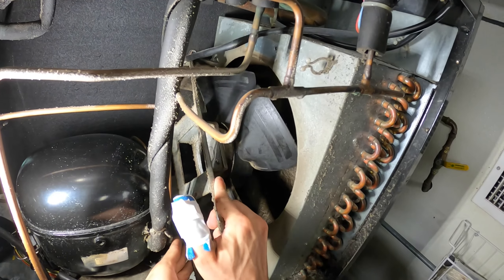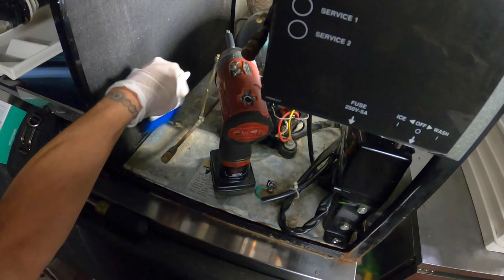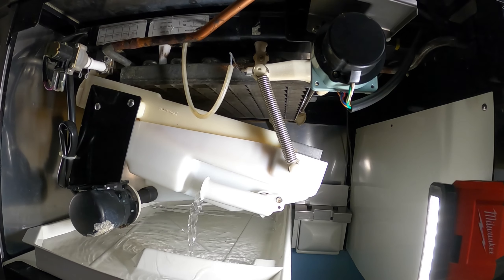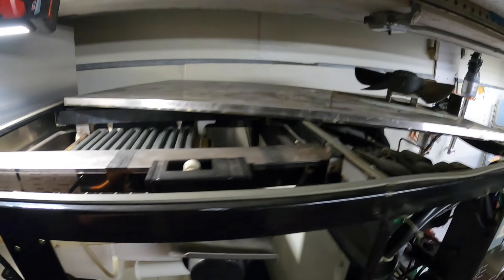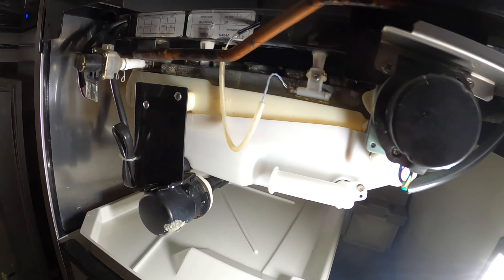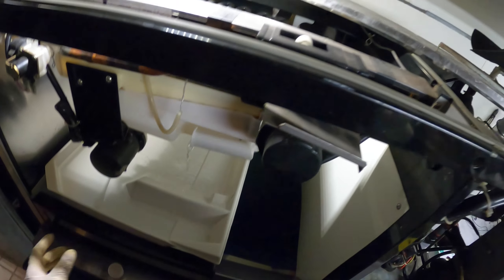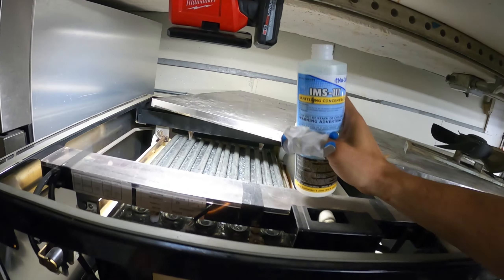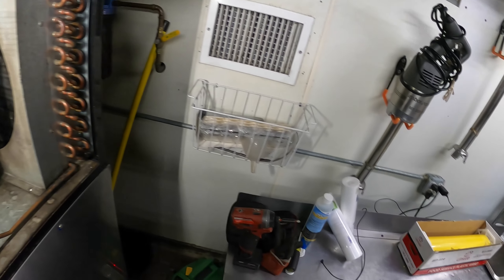HVACR Service Call: Hoshizaki Ice Maker Deep Cleaning/Preventive Maintenance (Ice Maker Not Working)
HVACR Service Call: Hoshizaki Ice Maker Deep Cleaning/Preventive Maintenance (Ice Maker Not Working) Hoshizaki Ice Maker Thermal Expansion Valve Replacement (TXV Installation) Hoshizaki Ice Maker Not Making Ice / TXV Replacement / TXV Troubleshooting / HVAC Training Videos / HVACR Training Videos / Thermal Expansion Valve Installation / Thermal Expansion Valve Troubleshooting / Hoshizaki Ice Maker Not Making Ice / Hoshizaki Error Codes / Hoshizaki Alarm / Hoshizaki Ice Maker Beeping / Hoshizaki Ice Maker TXV Replacement / Brazing a TXV / HVAC TXV / AX TXV / JumperManTech

GoPro HERO8 Black (Camera Used In This Video)

Veto Pro Pac TECH MC

Fluke 902 FC HVAC True-RMS Clamp Meter

Fieldpiece ADK7 Deluxe Silicone Test Lead Kit

Klein Tools ET600 Megohmmeter Insulation Tester

Supco M500 Insulation Tester/Electronic Megohmmeter

Fluke 1AC-A1-II VoltAlert Non-Contact Voltage Tester

Fieldpiece JL3KR4 HVACR Charge Kit (Digital Gauges/Probes)

Fieldpiece SPK2 Folding Pocket In-Duct Thermometer

Fieldpiece SPK3 Folding ROD Dual Temperature Thermometer

Milwaukee M12 2-Tool Combo Kit 2598-22

Milwaukee Cut 1 Dipped GLOVES L

Milwaukee 2351-20 M12 LED Stick Light

Milwaukee 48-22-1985 Fastback Hawk Bill Folding Knife

Milwaukee 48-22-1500 Fastback Compact Folding Utility Knife

Milwaukee 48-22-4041 Iron Carbide Core Large-Looped Jobsite Scissors

Milwaukee 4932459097 Billet Torpedo Level

Milwaukee Wide Blade Magnetic Tape Measure 16 FT

Milwaukee Fine Pt. Markers Black

Streamlight 66604 MicroStream USB 250-Lumen Rechargable Pocket Flashlight

Klein Tools 11-in-1 Screwdriver / Nut Driver

Klein Tools 32561 Multi-Bit Screwdriver / Nut Driver 6-in-1

Klein Tools 32807MAG 7-in-1 Nut Driver, Magnetic Driver

Klein Tools 600-4 1/4-Inch Keystone Cushion-Grip Screwdriver

Klein Tools 32581 4-in-1 Electronics Screwdriver Set

Klein Tools LLK12 L-Style Hex Key Caddy Set 12-Piece (Metric/Sae)

Yellow Jacket 18975 Charge Tool

Yellow Jacket 60613 Service ratchet Wrench

Yellow Jacket 19173 5/16" Female Quick Couplers x 1/4" Male Flare

Cooper Bussmann BP-FP-2 Cartridge Carded Fuse Puller

Crescent 2 Pc. X6 4-in-1 Black Oxide Spline Ratcheting SAE Wrench Set

Crescent 4" Adjustable Cushion Grip Wrench

Knipex 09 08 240 SBA 9.5-Inch Insulated Ultra-High Leverage Lineman's Pliers (1000v)

Knipex 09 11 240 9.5-Inch Ultra-High Leverage Lineman's Pliers with Fish Tape Puller and Crimper

KNIPEX Tools - Long Nose Pliers With Cutter, 1000V Insulated

KNIPEX Tools - Long Nose Pliers With Cutter

KNIPEX Tools 98 62 02, Flat Nose Plastic Pliers 1000V Insulated

KNIPEX - 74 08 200 - High Leverage Diagonal Cutters, 1000V Insulated

KNIPEX - 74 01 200 Tools - High Leverage Diagonal Cutters

KNIPEX Tools - Cobra QuickSet Pump Pliers, 1000V Insulated

KNIPEX Tools 3 Piece Cobra Pliers Set

KNIPEX Tools Pliers Wrench 3-Piece Set